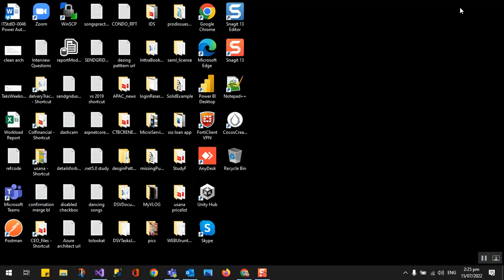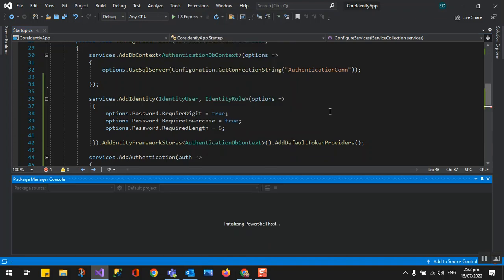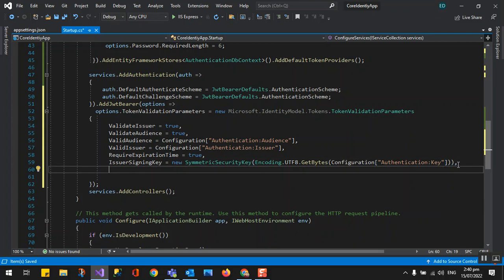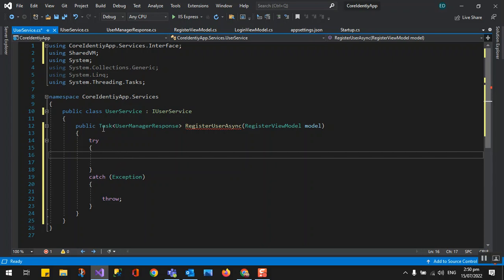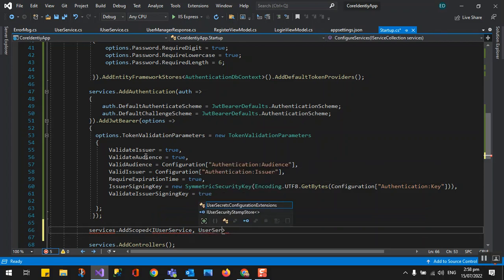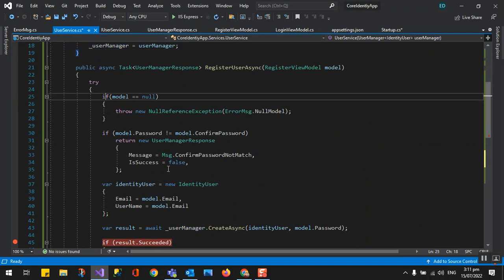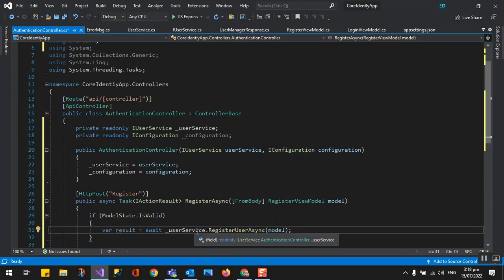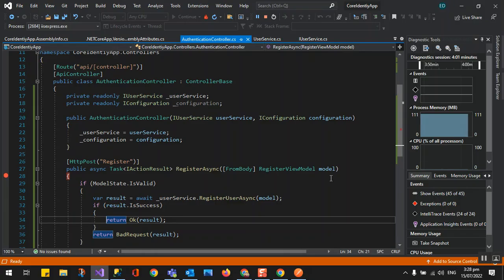Securing ASP.NET Core Web Api using Identity and JWT | Register User API Part 2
In this part, we created and configure the JWT Bearer Token and also created a UserService concrete class and added API Controller to register a new user and then we test it using Postman.